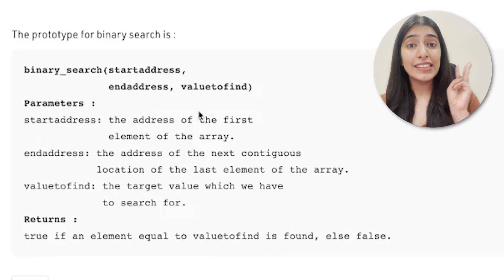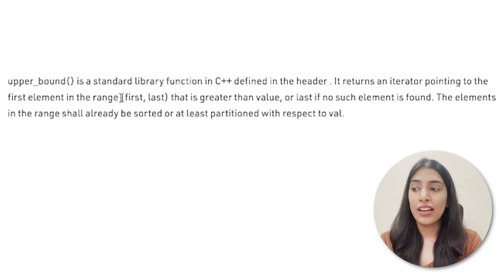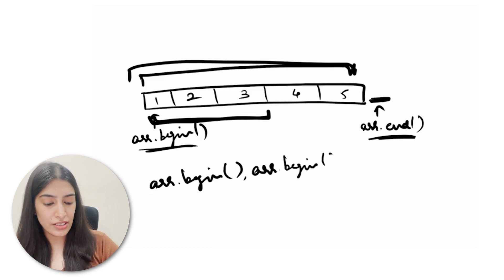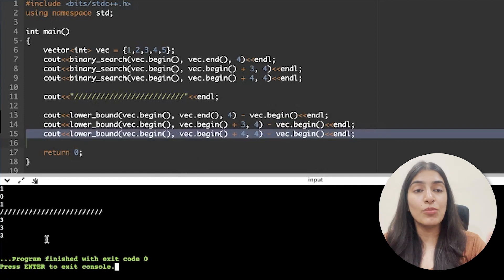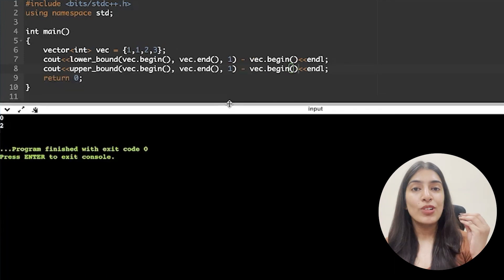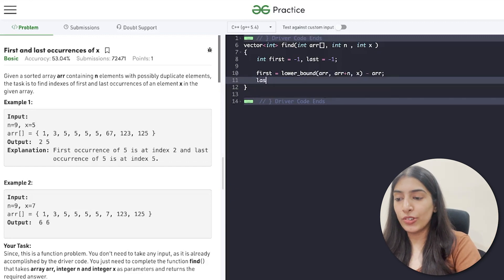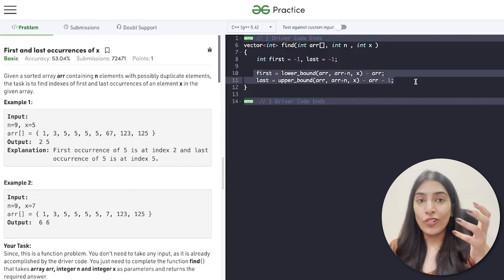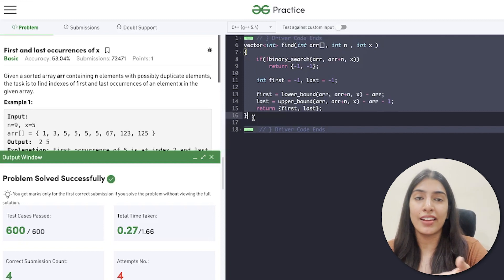4. STL Functions for Binary Search | Detailed explanation with examples & solution-Lower,Upper Bound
Smart people use STL to apply binary search! Become smart with me! We have covered some theory, taken examples and running code and also solved a question using STL. This is a very very imp video! ❤️